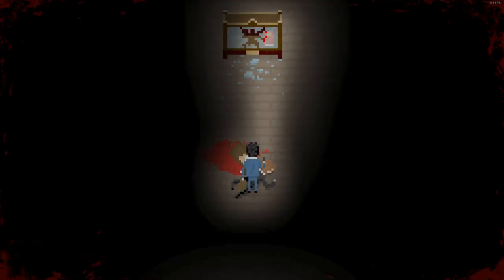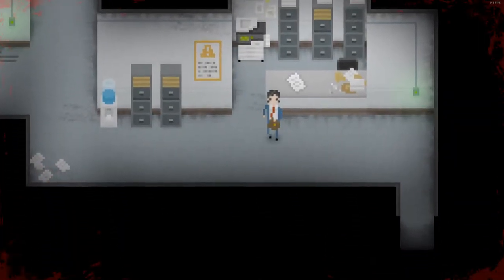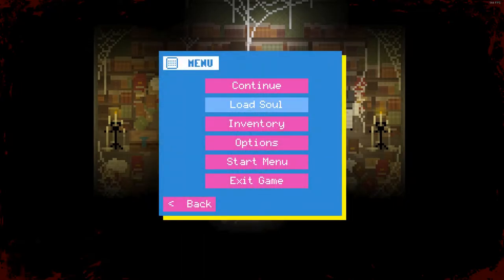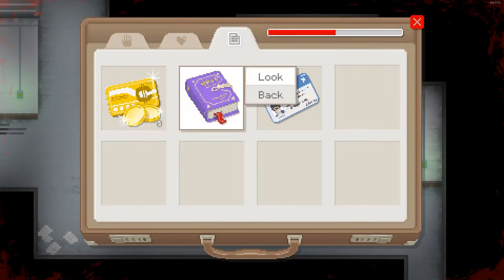Yuppie Psycho Any% Speedrun Tutorial (Glitches)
A Tutorial for the Yuppie Psycho Any% Speedrun explaining the glitches